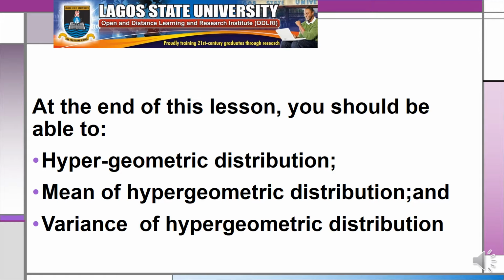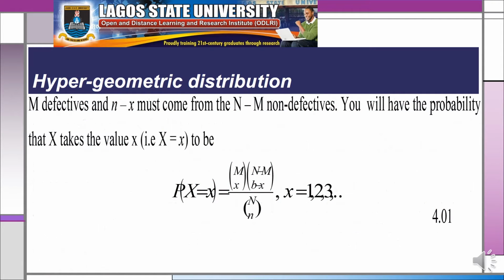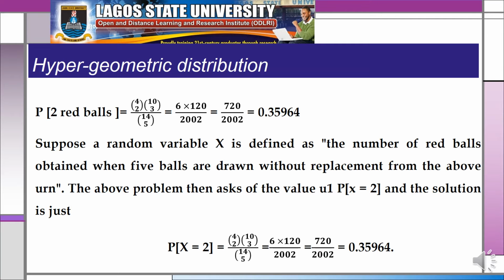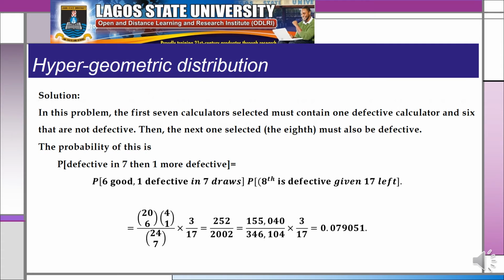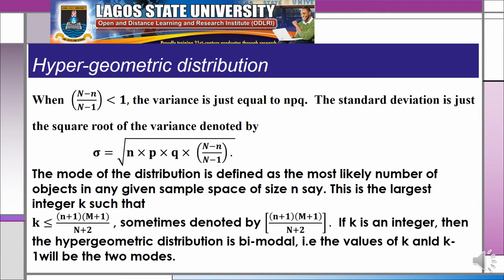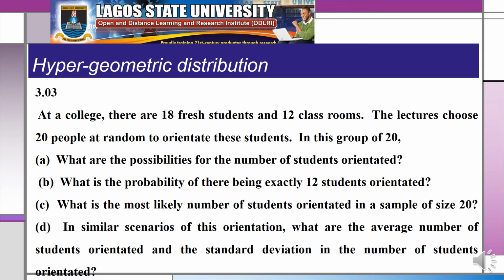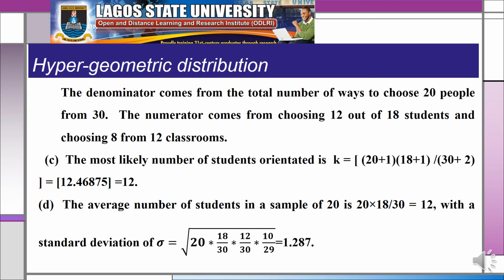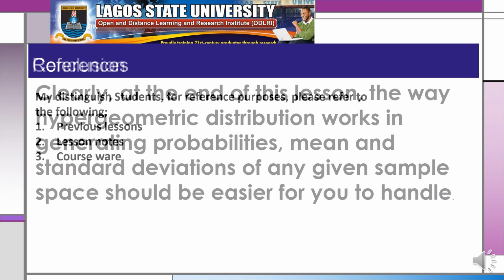Hyper geometric Distribution